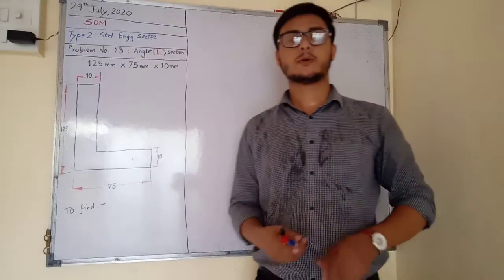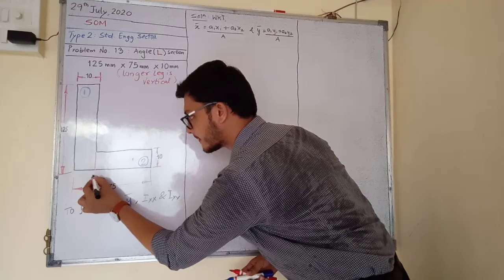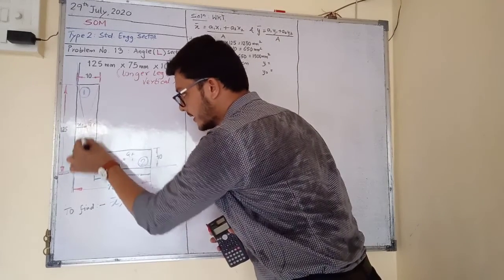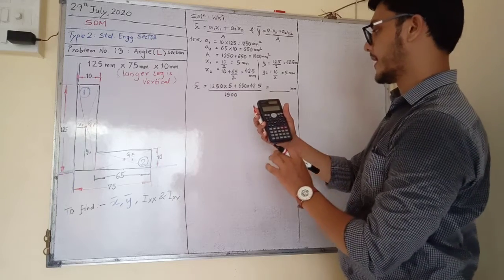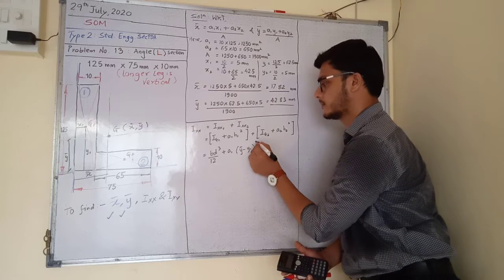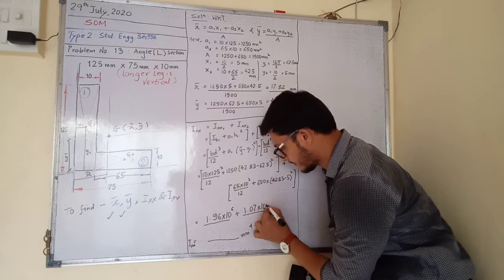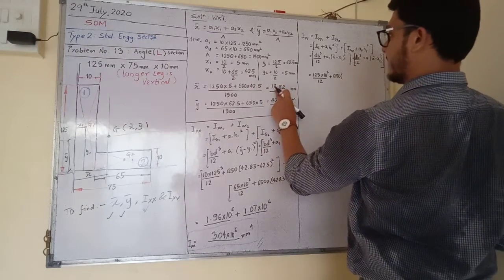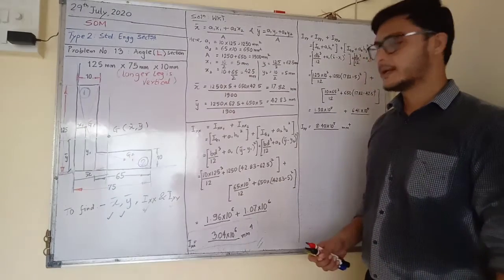Moment of Inertia- Angle Section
13. Find the position of centre of gravity, IXX and Iyy for an unequal angle                 125mm x 75mm x 10mm thick.